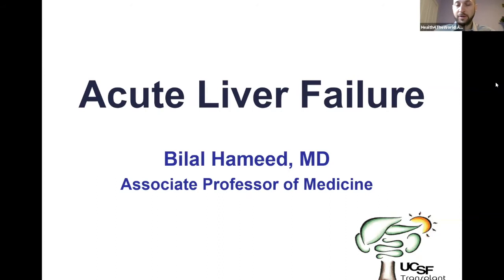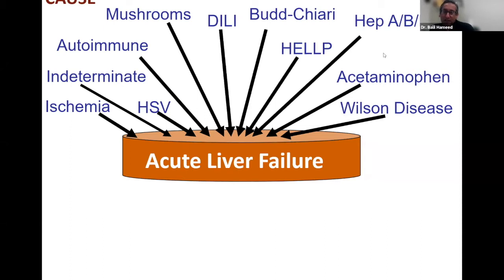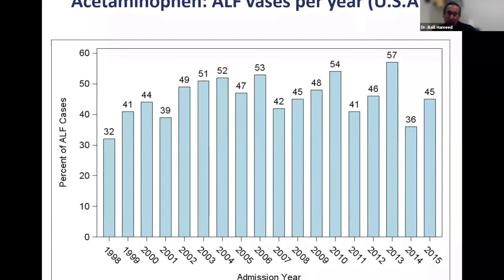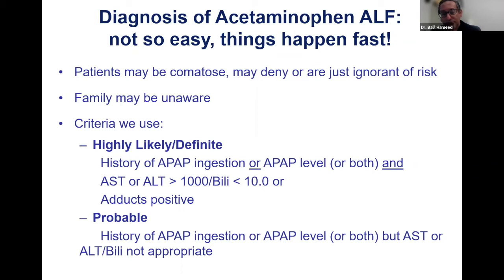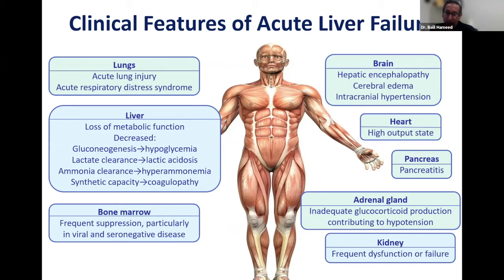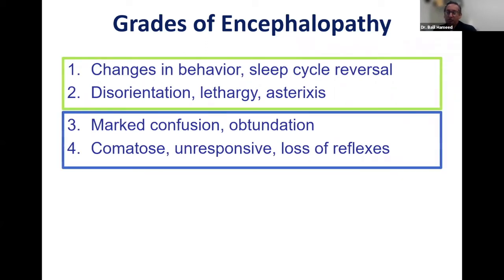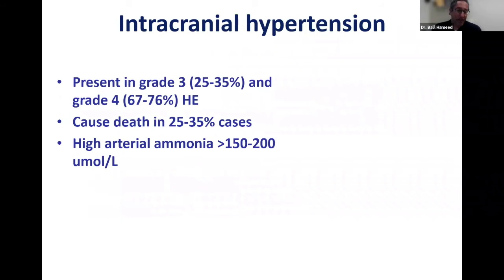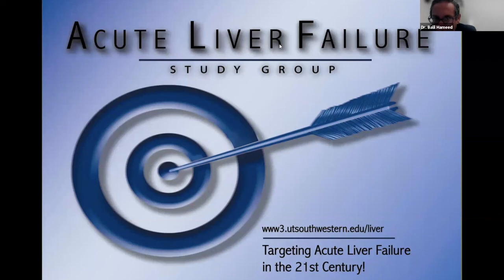Acute Liver Failure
H4TW International Grand Rounds: Acute Liver Failure with Dr. Bilal Hameed